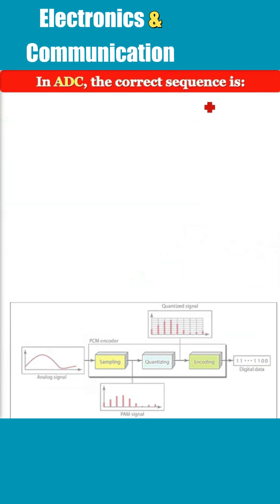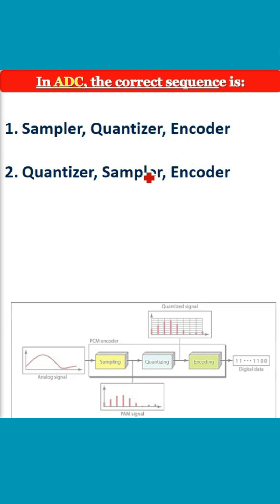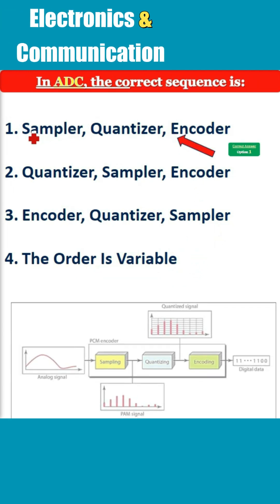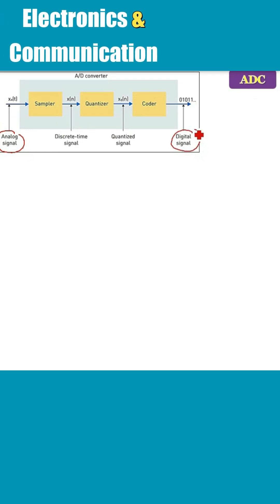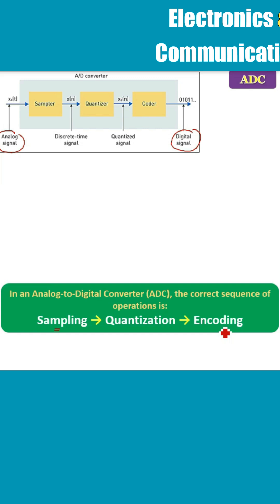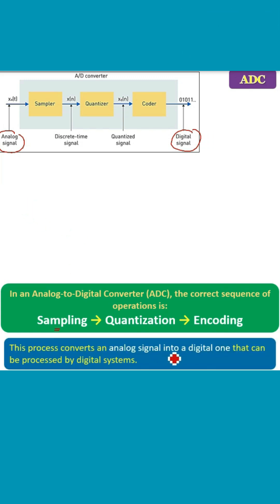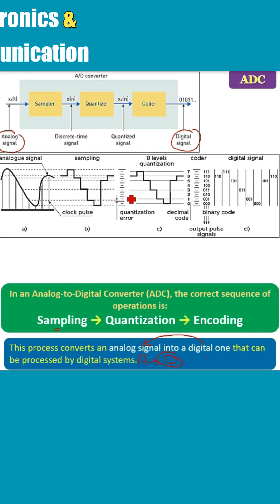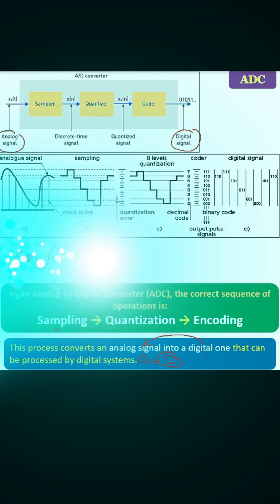Analog to Digital Converter Process Steps?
Analog to Digital Converter Process? Sampler, Quantizer, Encoder in ADC? MCQ